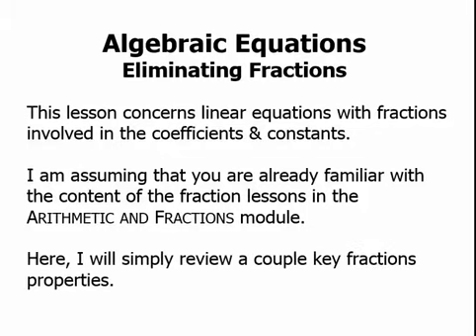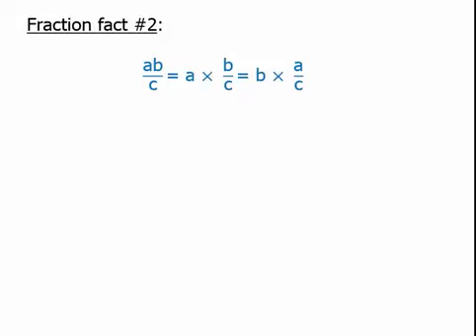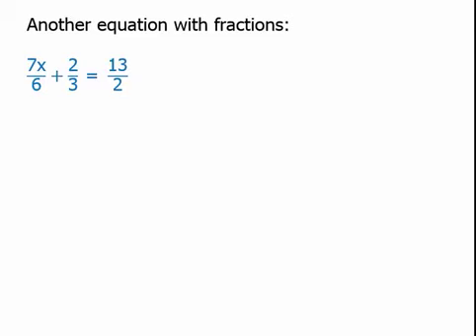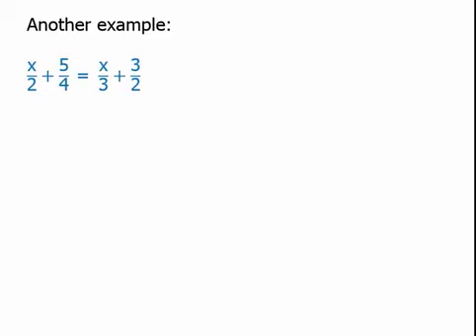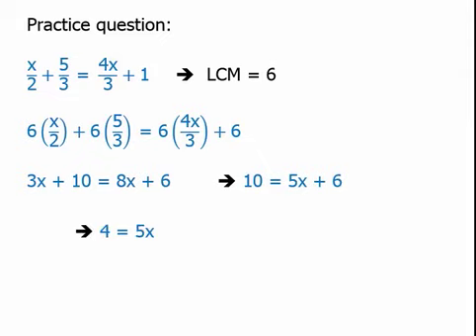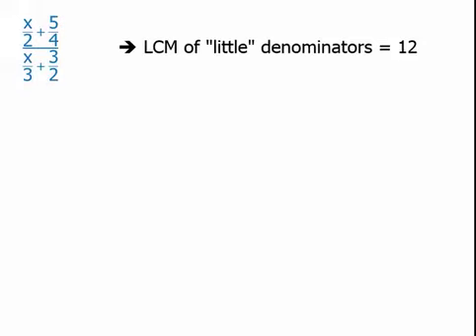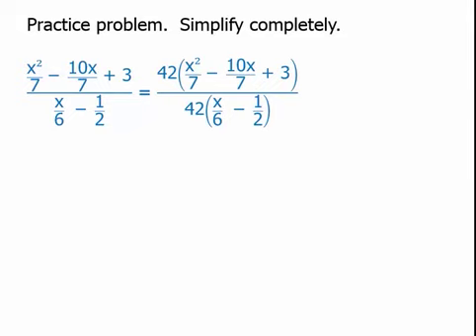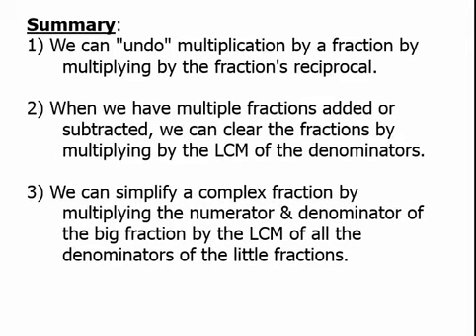12.-Eliminating-Fractions-Chapter 5-GRE || gre complete course || greprep || greexam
12.-Eliminating-Fractions-Ch 5-GRE